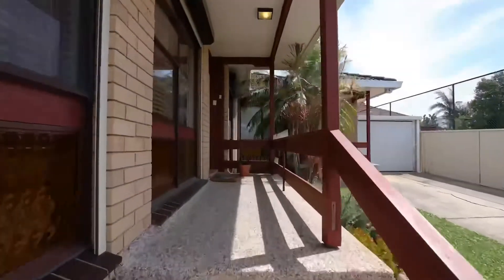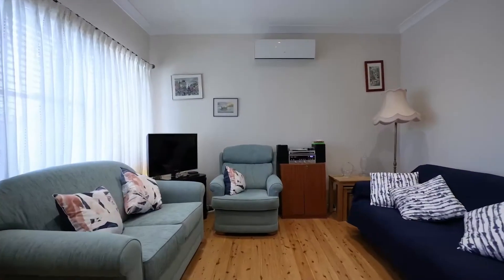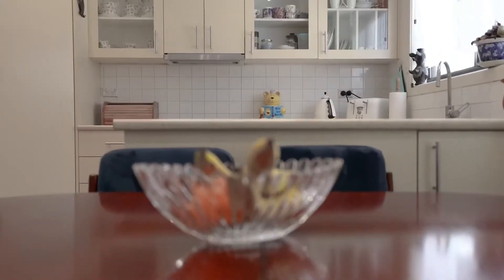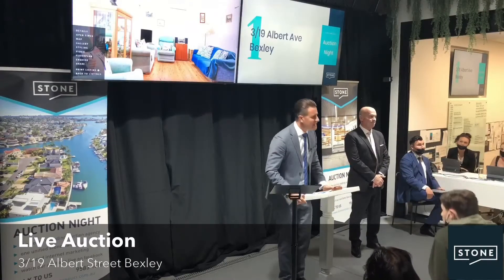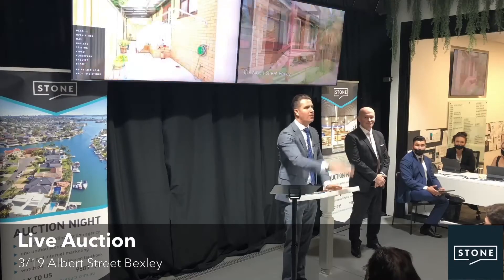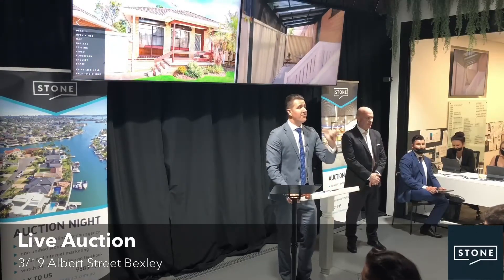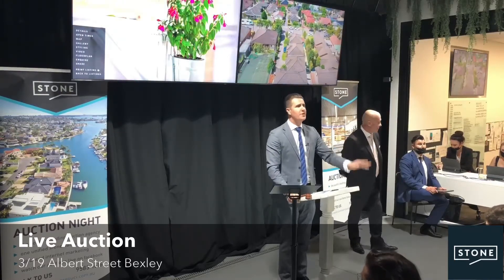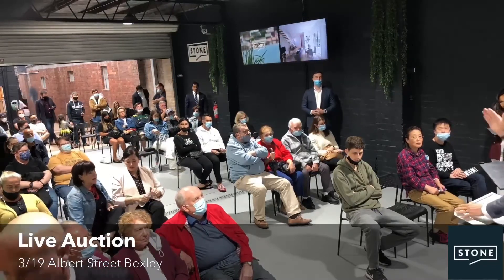Live Auction Sale $820,000 | 3/19 Albert Street Bexley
Well located villa’s are always a popular proposition in the St George area, and 3/19 Albert Street Bexley was no exception. It was a super smooth Auction campaign, and the property sold for $820,000 after multiple buyers registered on the night in hopes of owning it. It was an absolute pleasure representing our lovely vendors on the sale and we’re ecstatic that you achieved such a great result!